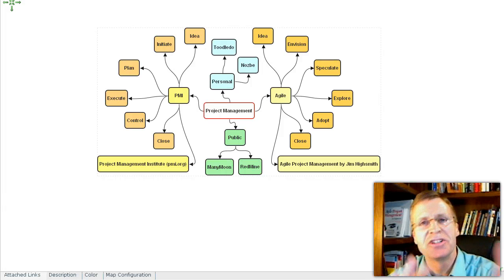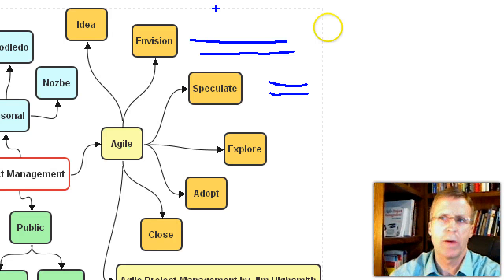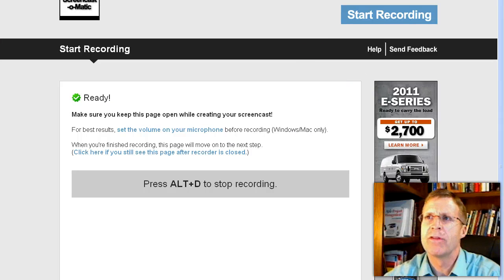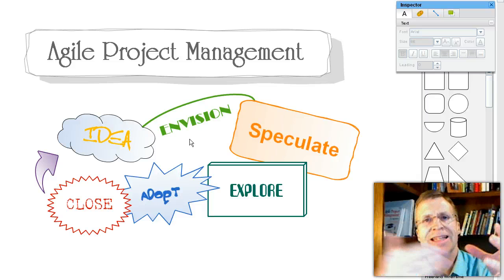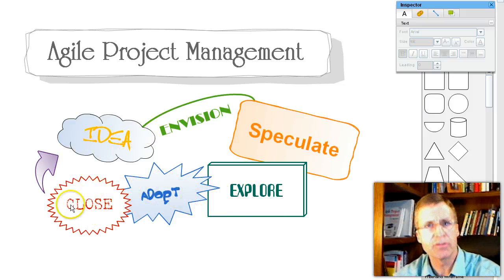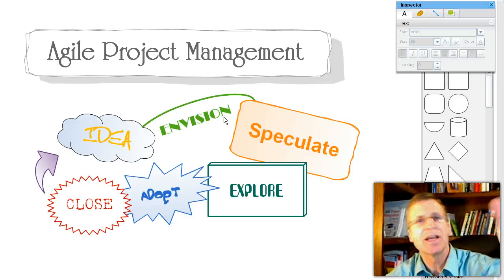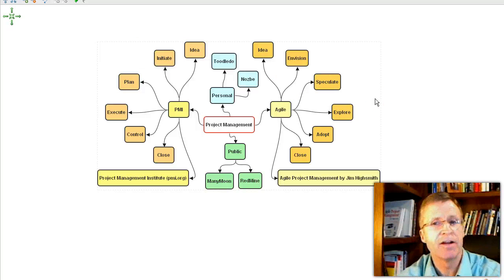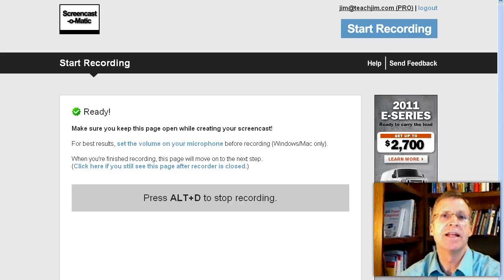projmgmt agile end